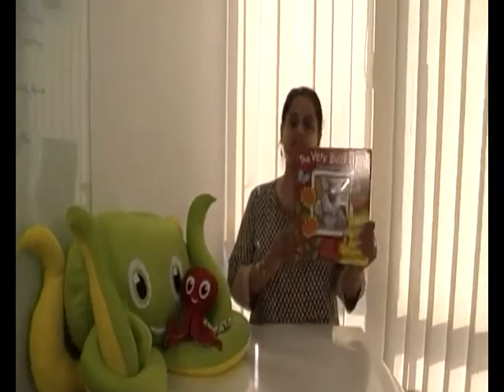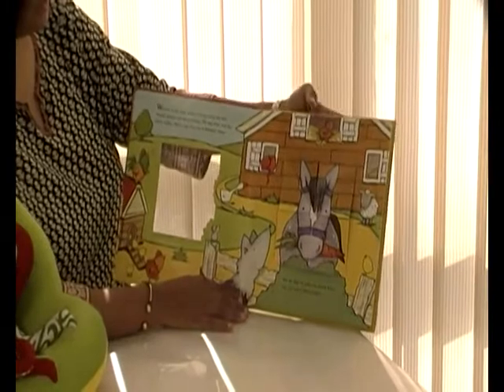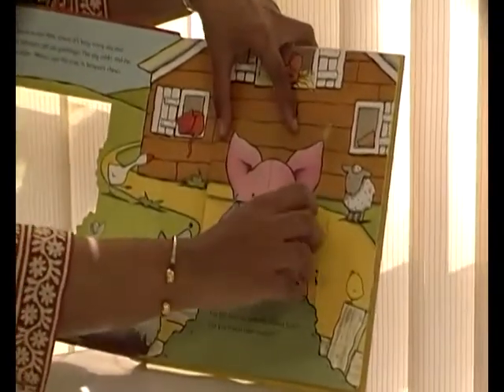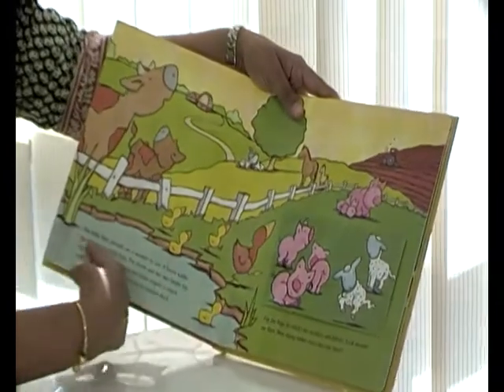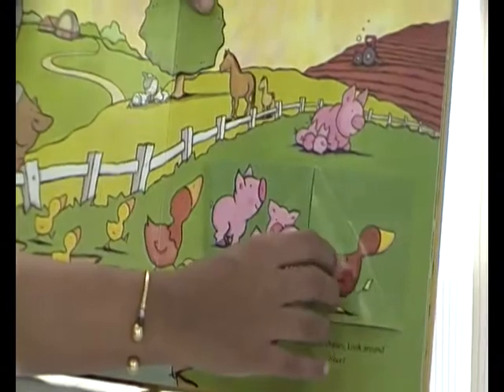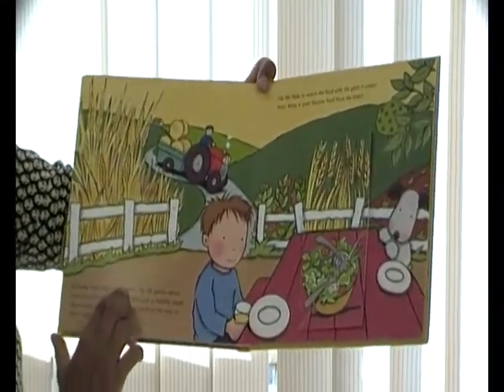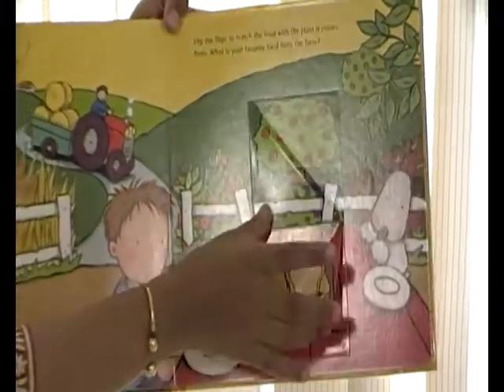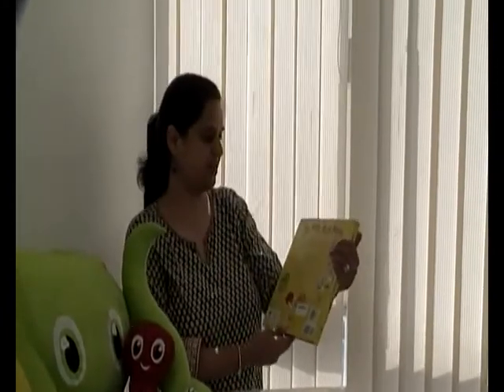spell bound the very busy farm a mix and match flap book